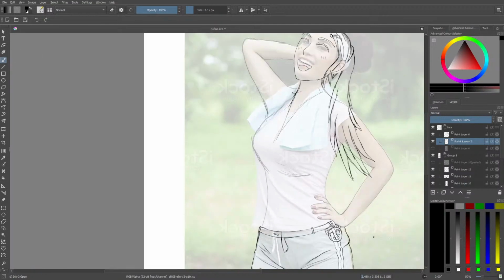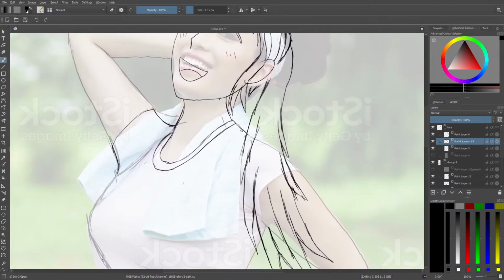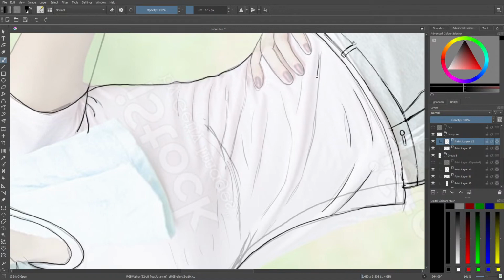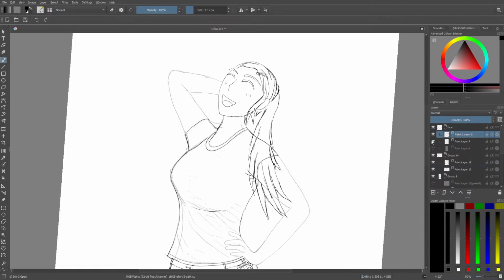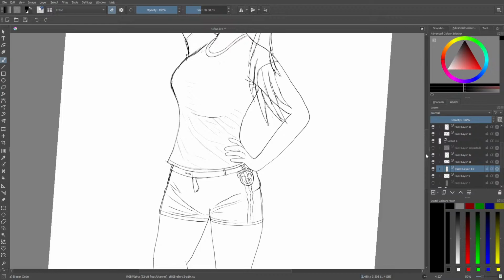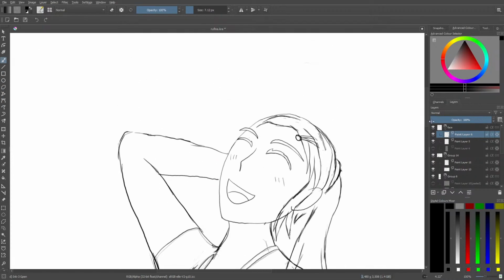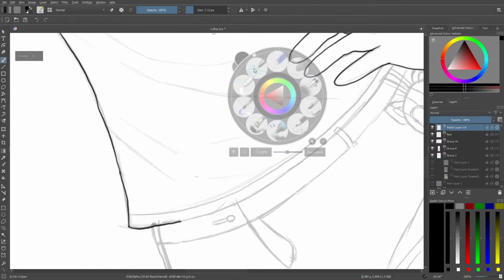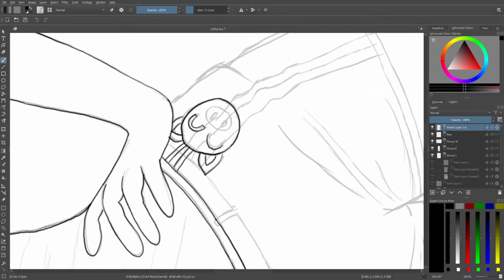Magic girl story part II : its the second drawing of it.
to day ganna do some  work on the drawing of it.